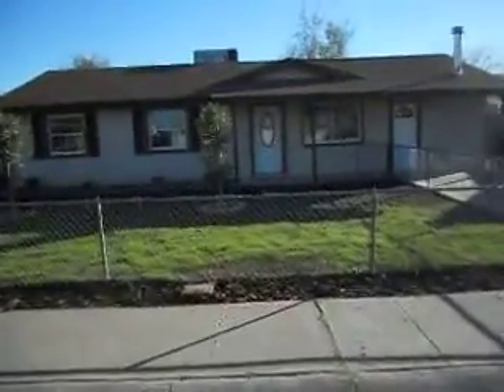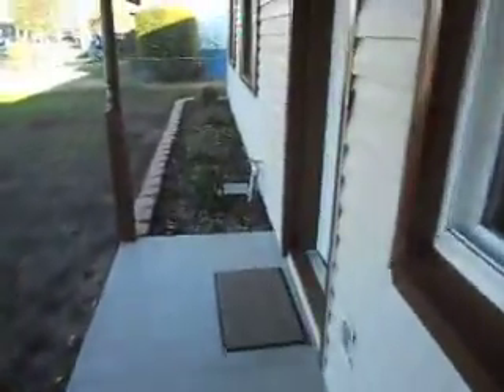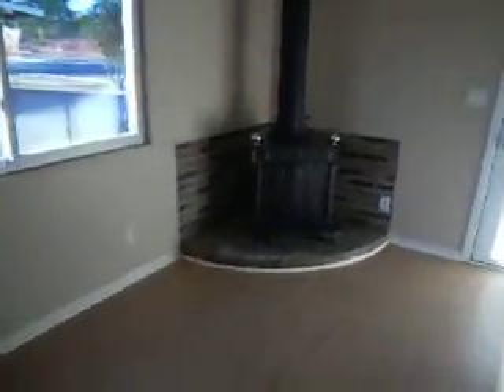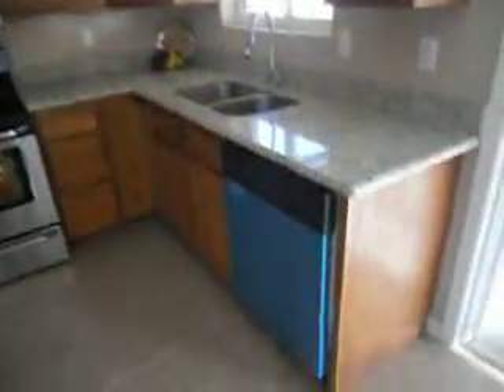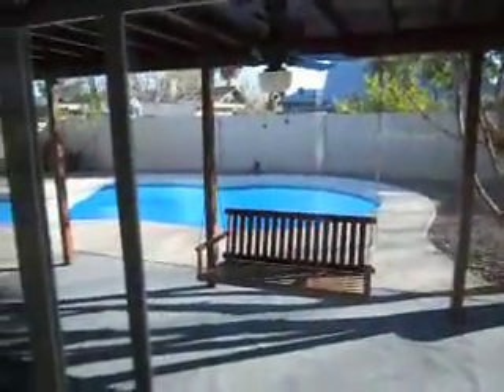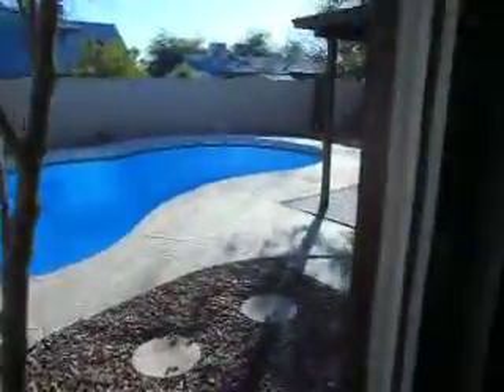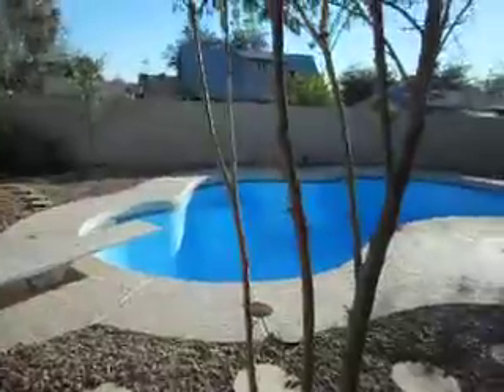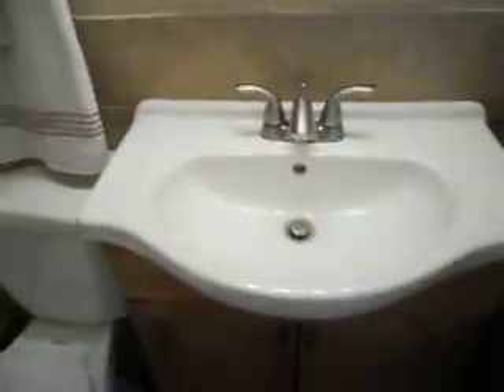Completed Rehab on Tulsa St.. 85225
This 4 bedroom, 2 bedroom project turned out great! We've completely remodeled this home. New doors, floors, countertops, stainless steel appliances, windows, roof, vanities,sinks, fixtures, fans, baseboads. We've also included a landscaping package. It even comes with a pool which we've re-surfaced! You name it, it's new!